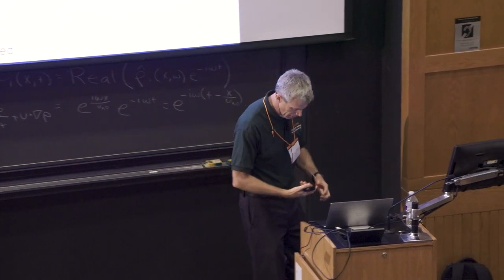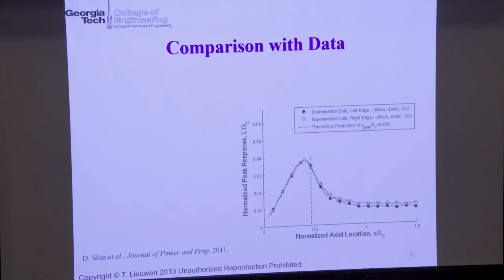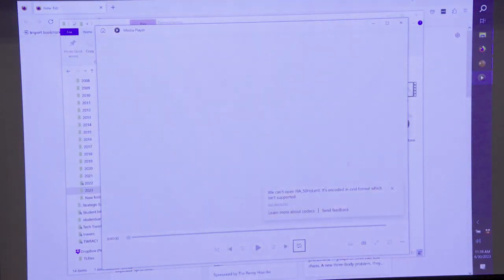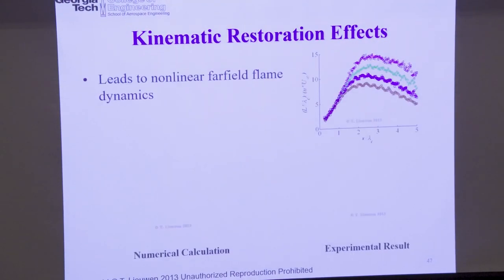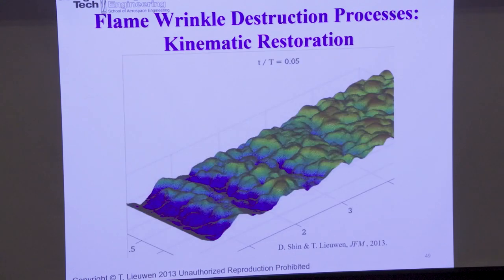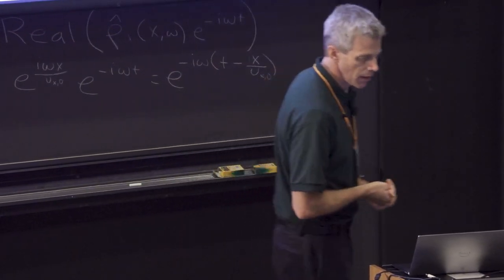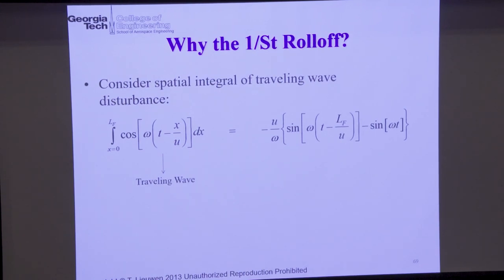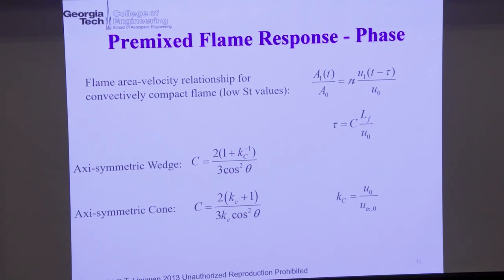Timothy Lieuwen Lecture Day 5 Pt 3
Timothy Lieuwen lecture: Emissions and Operability. Day 5 Pt 3